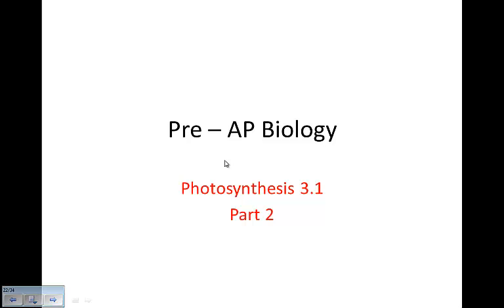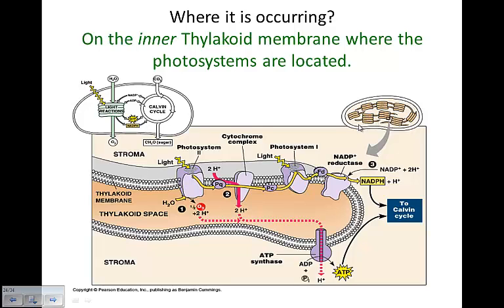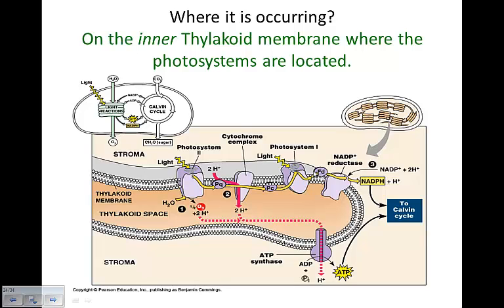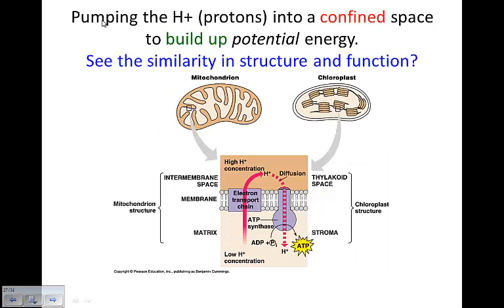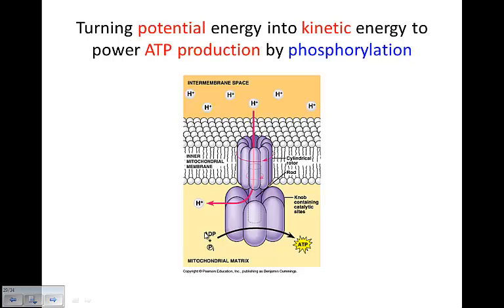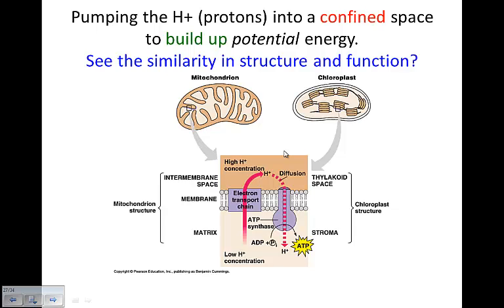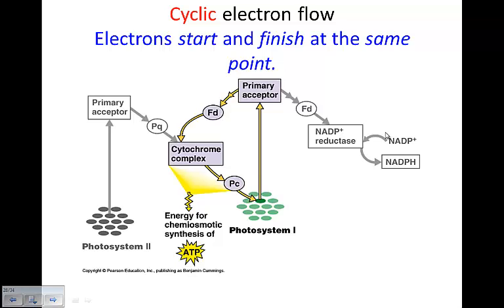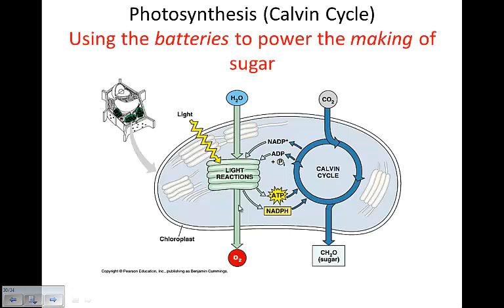Photosynthesis Part 2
P Part 2